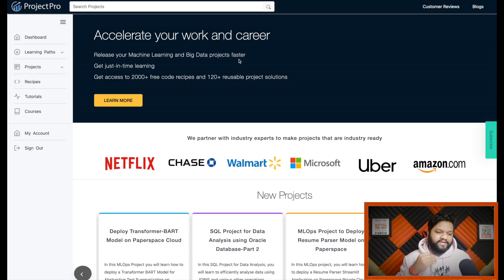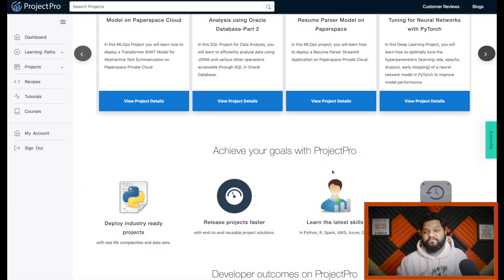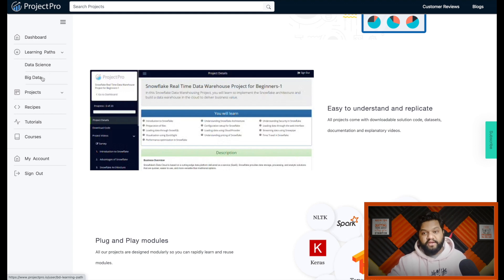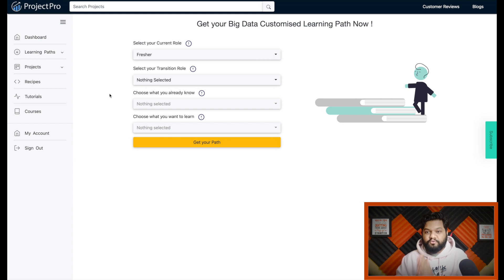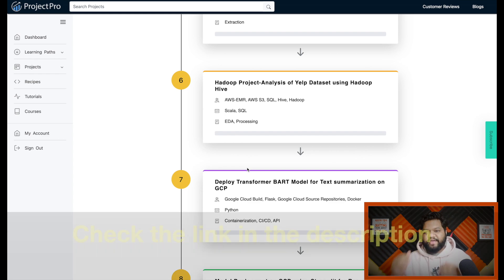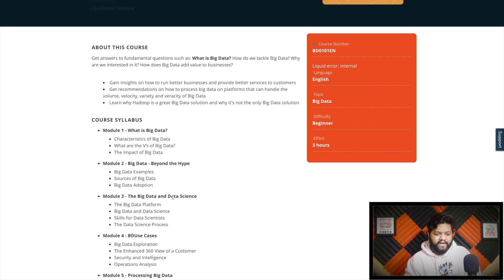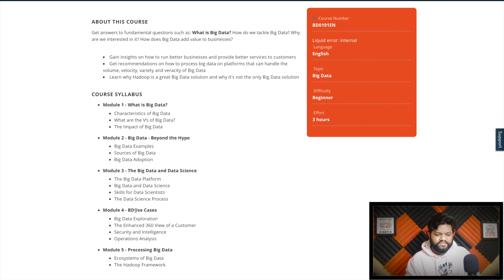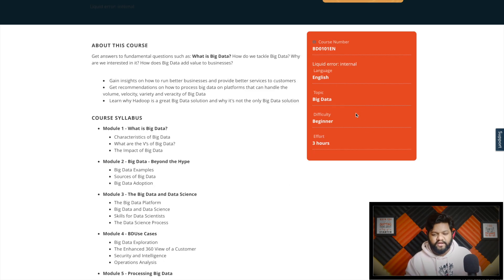5 FREE Big Data Engineer Courses 🔥 Beginner DATA ENGINEERS - 2022 || Hadoop, Spark, SQL, Cloud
Links For FREE BigData Engineer Courses

𝗗𝗶𝘀𝗰𝘂𝘀𝘀𝗲𝗱 𝗤𝘂𝗲𝘀𝘁𝗶𝗼𝗻𝘀:

✅ 0:00 -- Why FREE Courses?
✅ 1:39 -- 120+ BigData Projects On ProjectPro
✅ 3:23 -- FREE Course-1
✅ 4:32 -- FREE Course-2
✅ 5:53 -- FREE Course-3
✅ 7:25 -- FREE Course-4
✅ 9:08 -- FREE Course-5